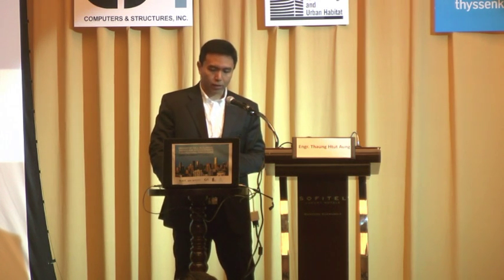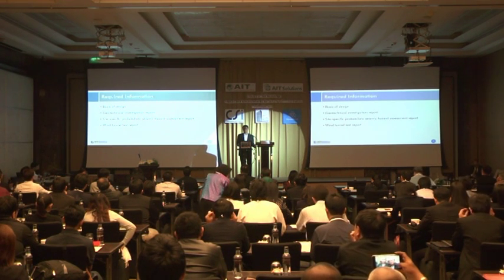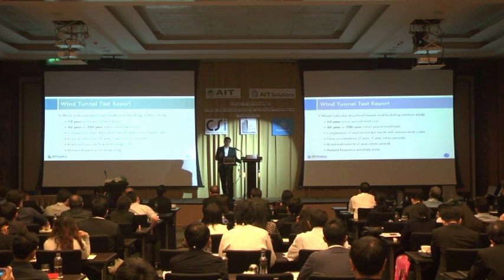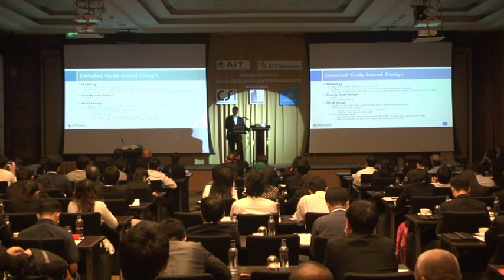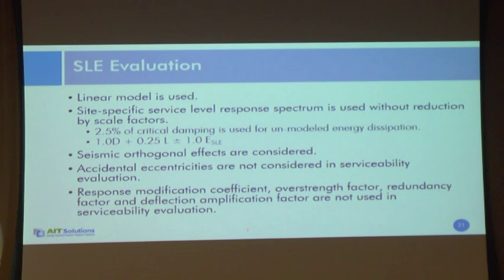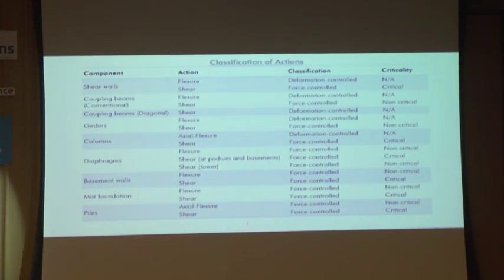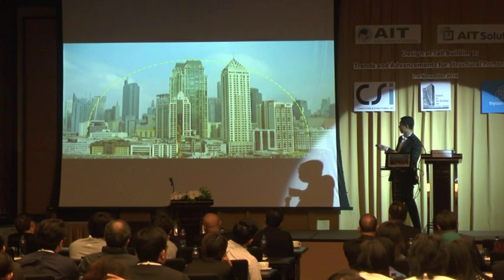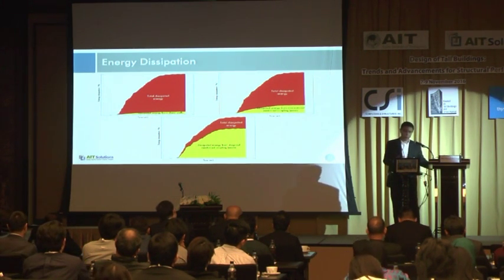Procedure of Performance- based design by Engr. Thaung Htut Aung